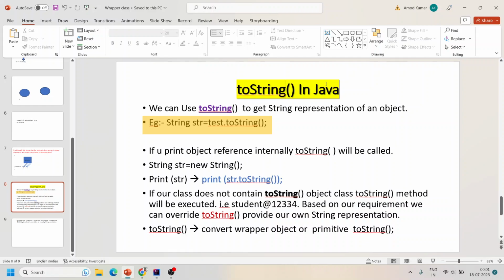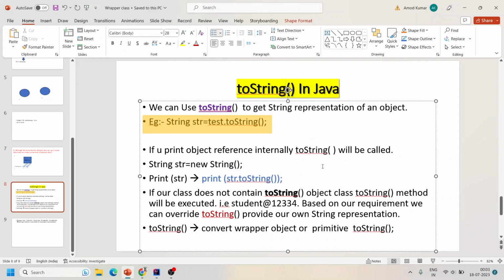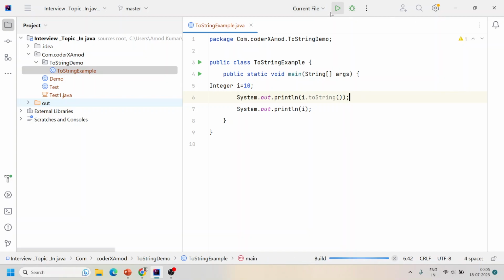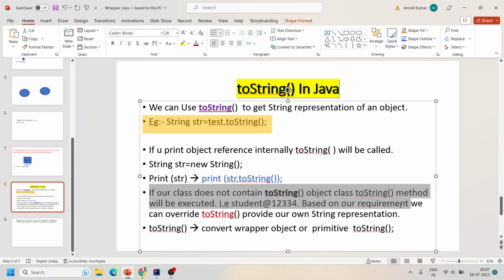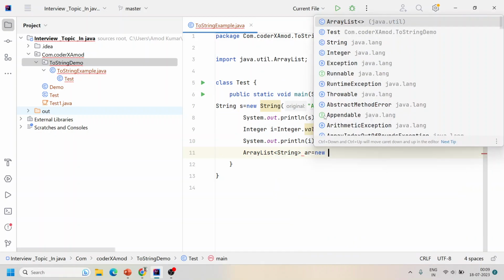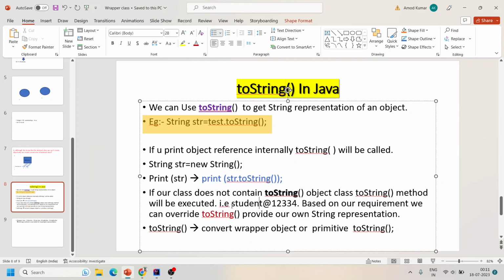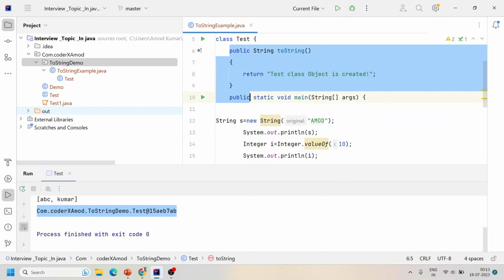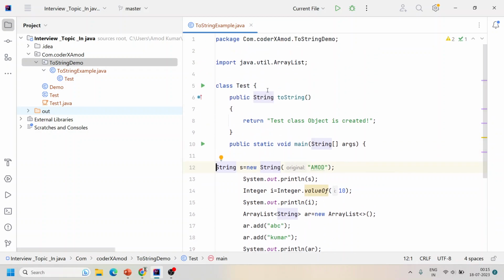what is toString () method in java | java interview Series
If you want to represent any object as a string, toString() method comes into existence.

The toString() method returns the String representation of the object.

If you print any object, Java compiler internally invokes the toString() method on the object. So overriding the toString() method, returns the desired output, it can be the state of an object etc. depending on your implementation.